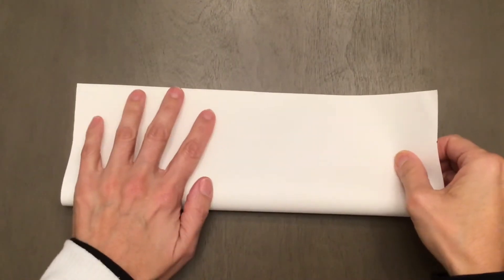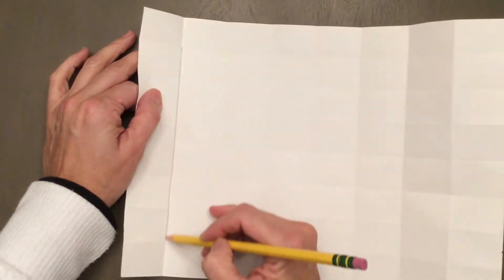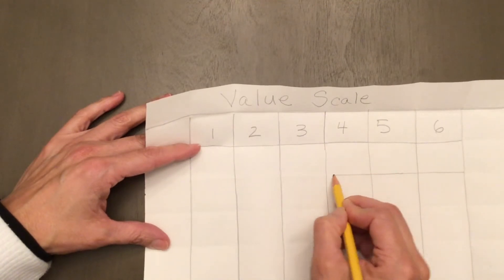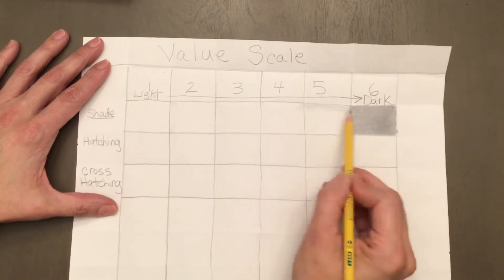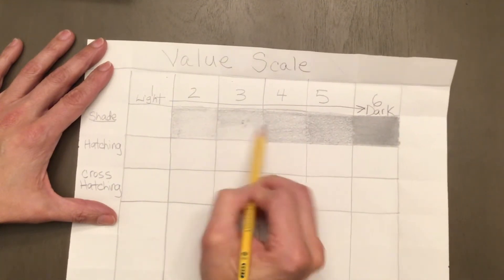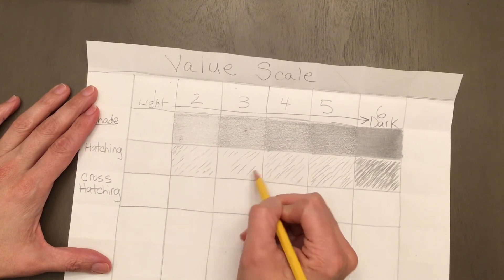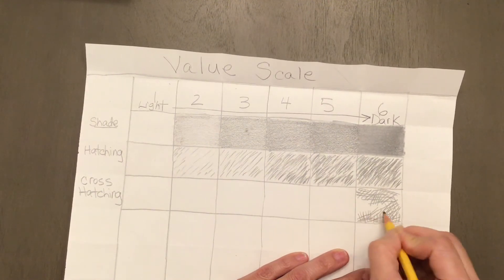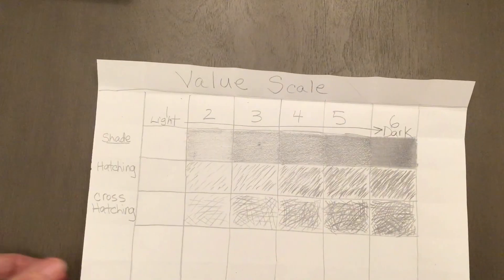Value Scale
Value techniques for pencil drawings